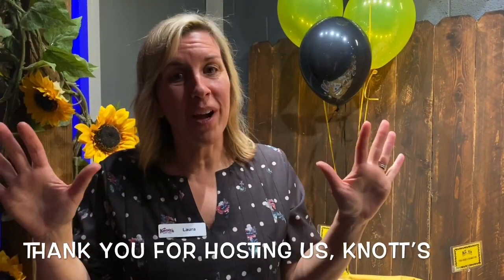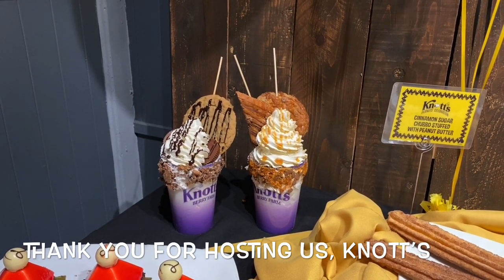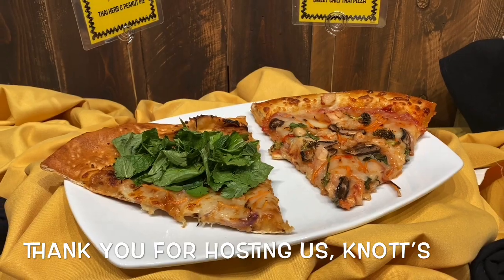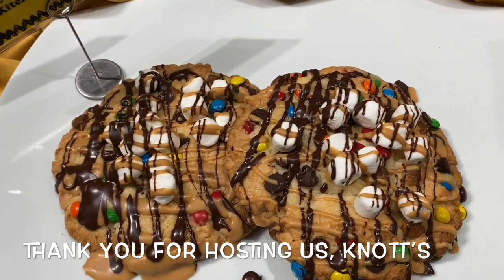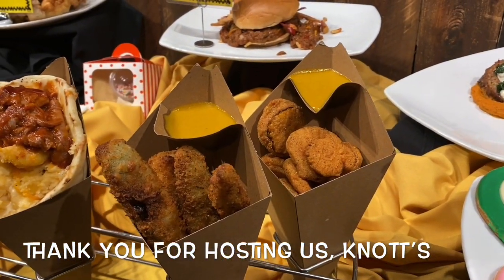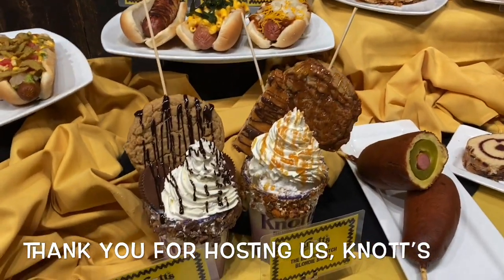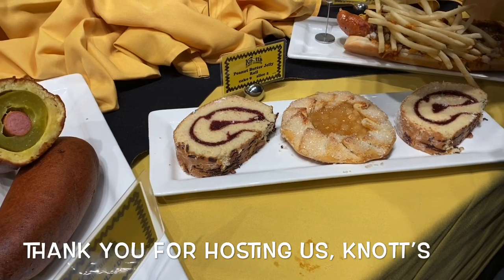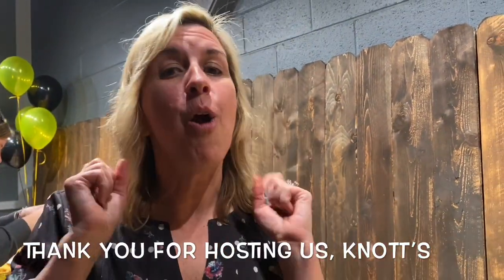2020 PEANUTS Celebration Food Offerings at Knott’s Berry Farm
Good grief! There are so many yummy foods coming to the PEANUTS Celebration at Knott’s Berry Farm!

For all Knott’s updates, head to ClementineCounty.Com.